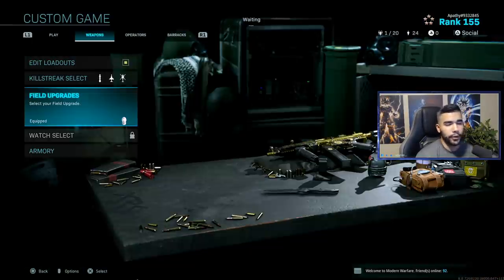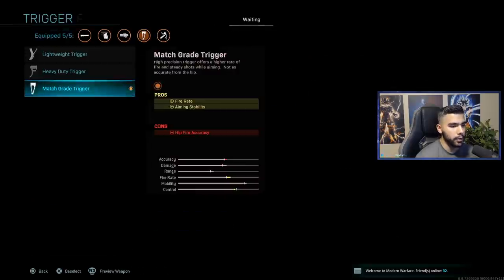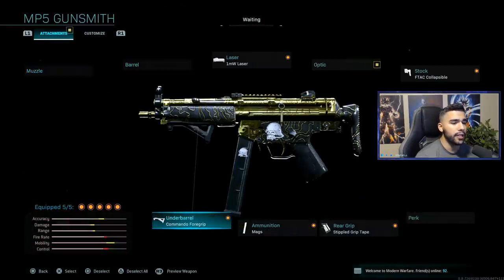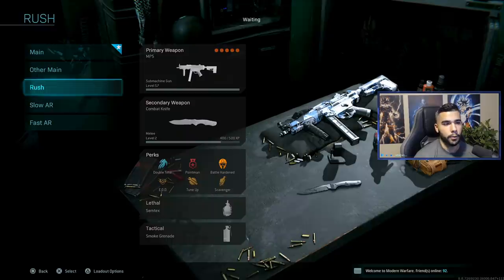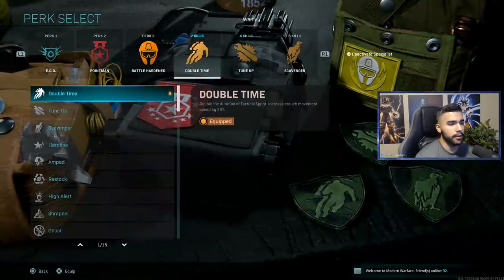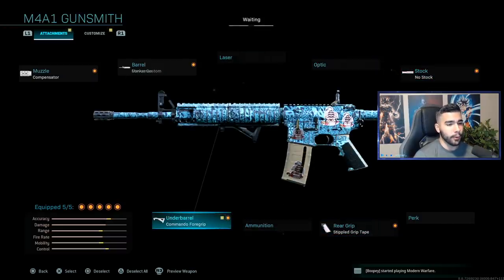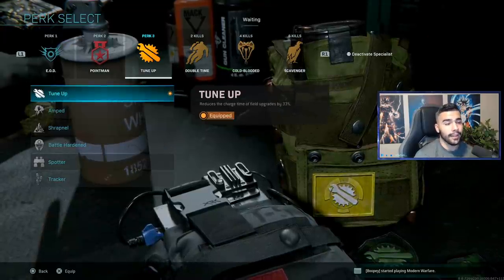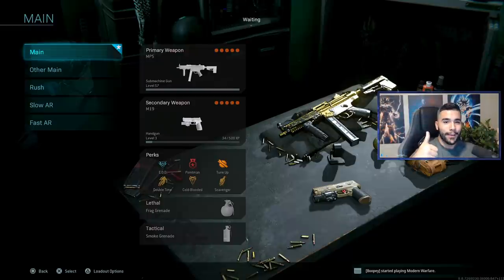BEST Pro Player Class Setups in Modern Warfare!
Today I go in depth with the best pro classes in modern warfare..!

♥ Apathy Bracelets -